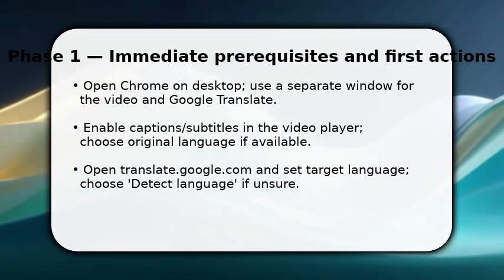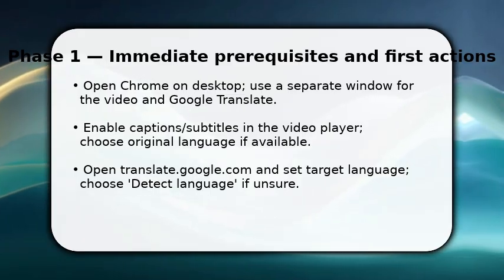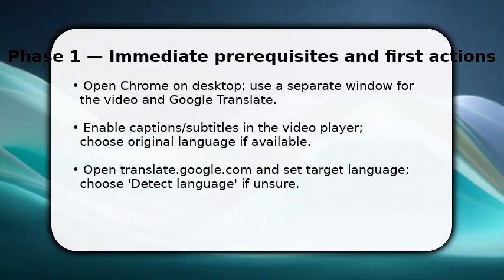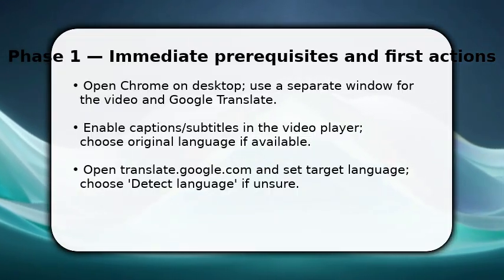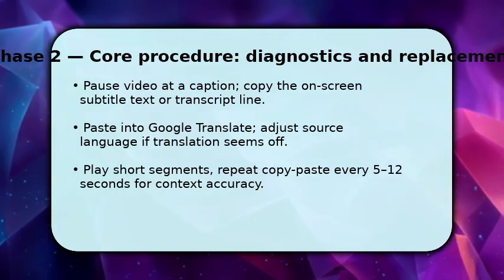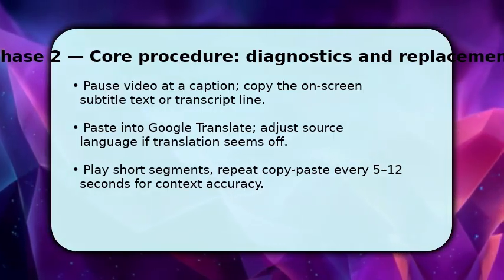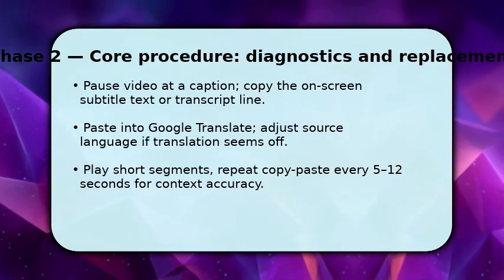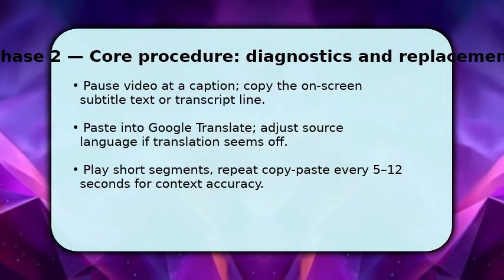How to Use Google Translate While Watching Video (only Way)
How to Use Google Translate While Watching Video (only Way) | 🔒 Surfshark VPN Deal — Stay private and secure. $1.99/mo + 3 Months Free ▸

Learn the essential techniques for real-time subtitling using Google Translate while watching videos. This guide provides step-bythy methods to enhance your viewing experience, especially when dealing with foreign language content.

Google Translate, real-time subtitles, video translation, language learning, multilingual video streaming, subtitling techniques, internet tools for languages, live interpretation services, cross-cultural communication, translation apps usage, watching videos in different languages